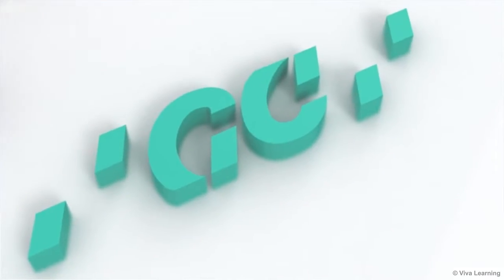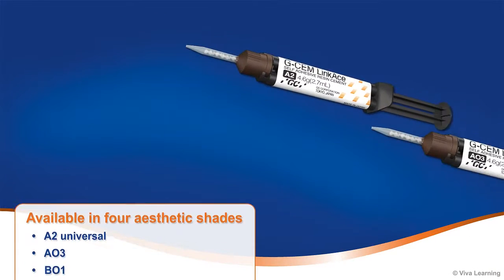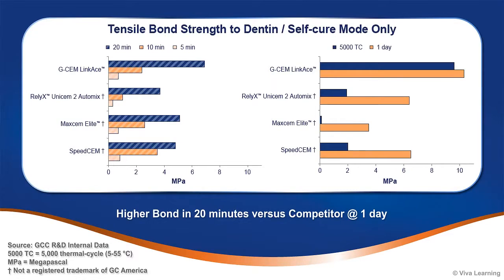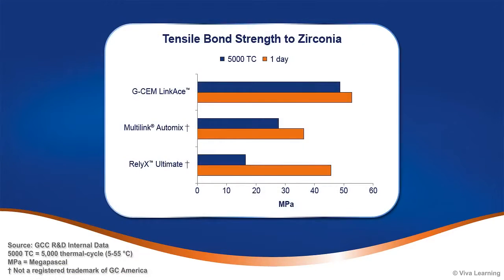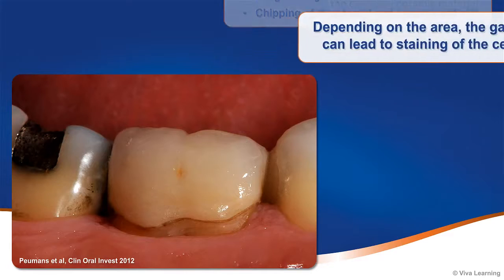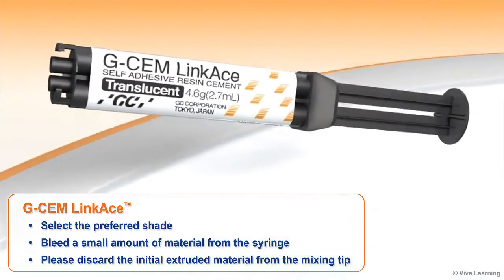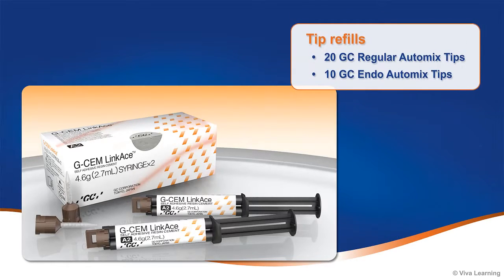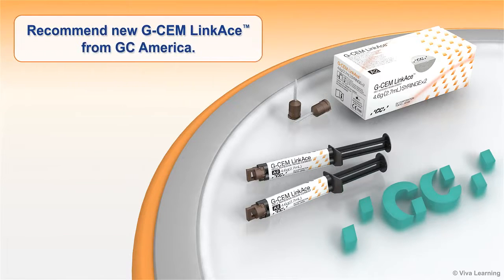GC G CEM LinkAce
G-CEM LinkAce, the next generation self-adhesive resin cement from GC, builds on this expertise with new high technology including an innovative initiator system for fast and safe polymerization. The result is a material that offers exceptional physical properties and bond strength while keeping the same ease-of-use and lack of post-operative sensitivity seen with G-CEM Automix.